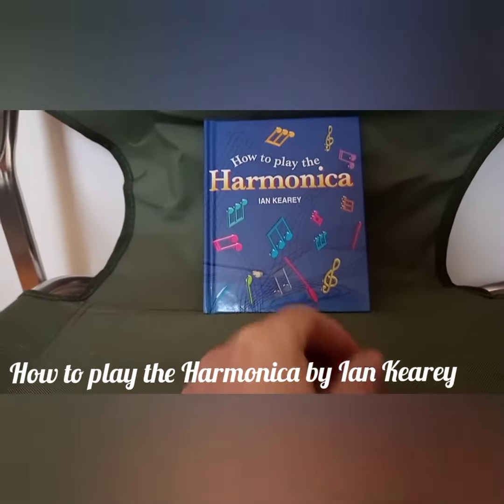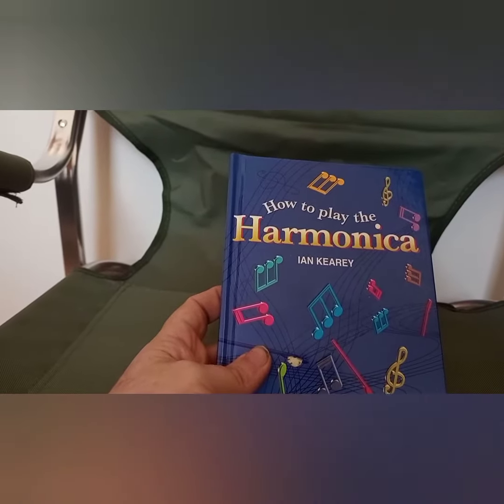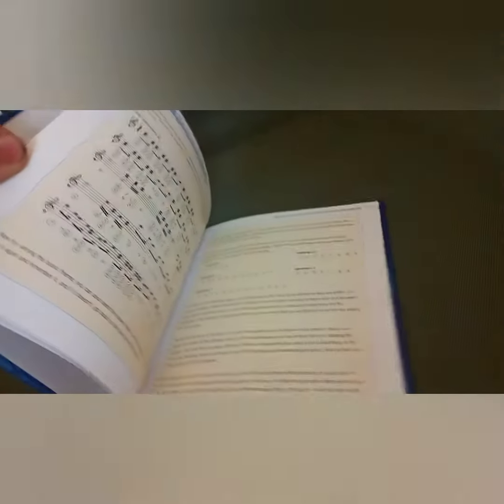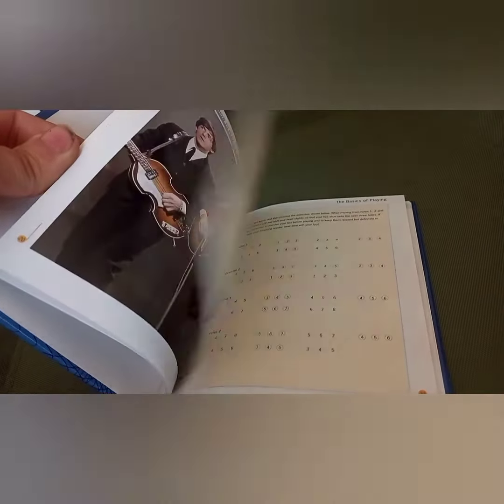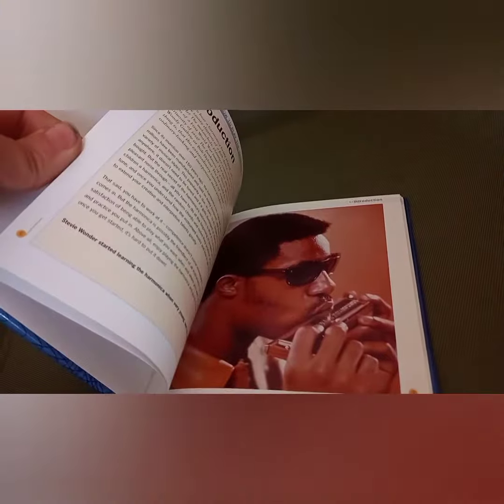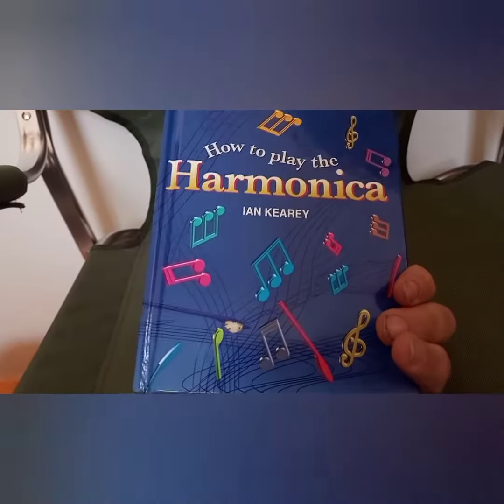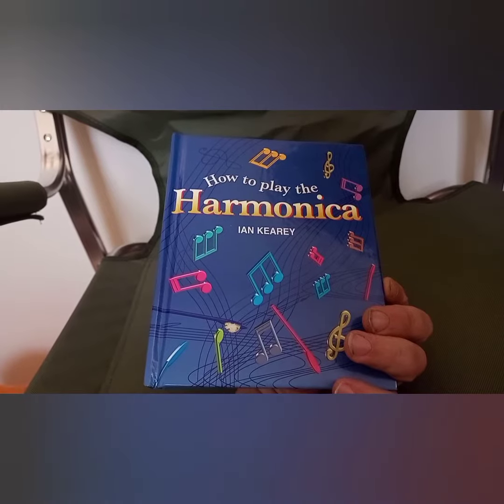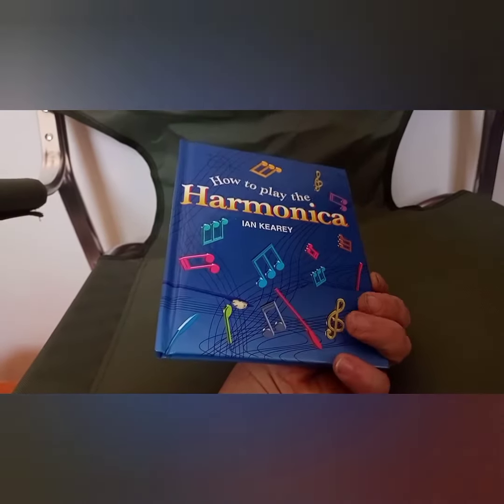How to play the Harmonica by Ian Kearey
In this video I am giving a brief mention of the book called How to play the Harmonica by Ian Kearey.